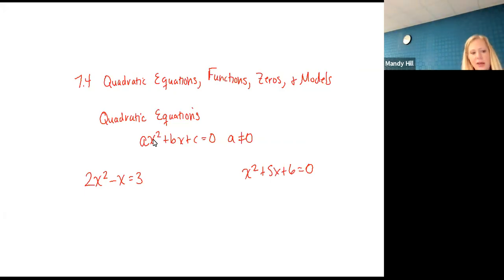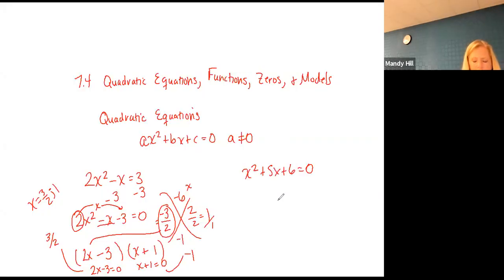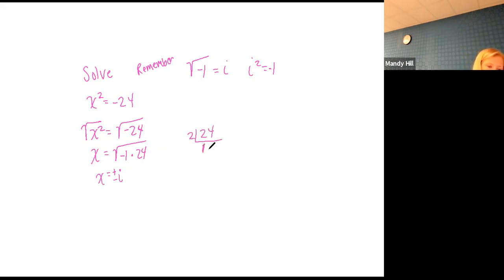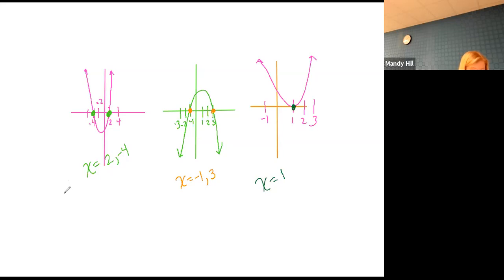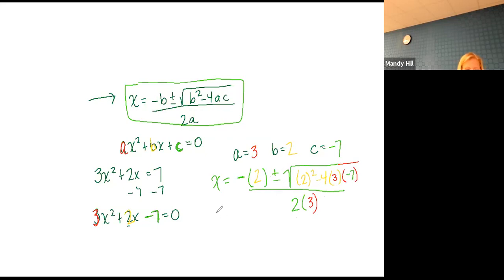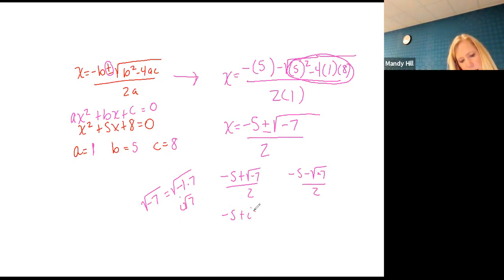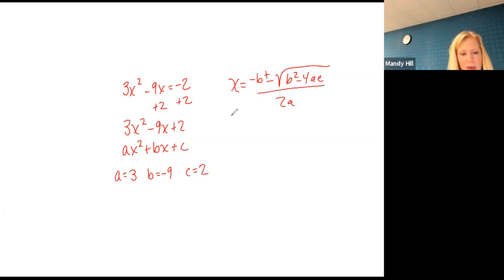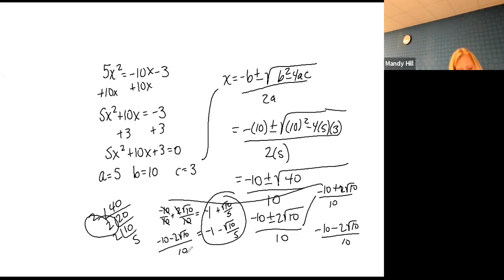Transitional Algebra Chapter 7 4